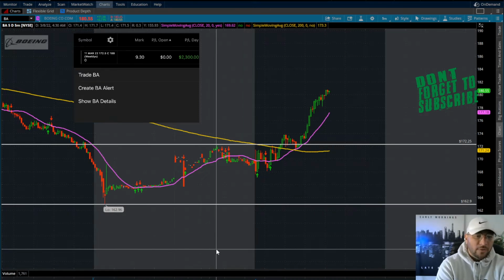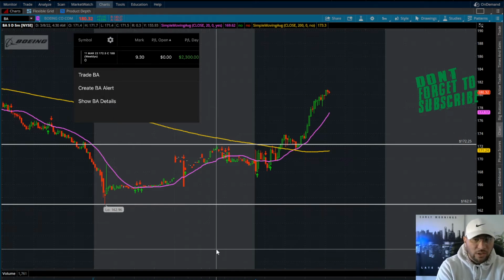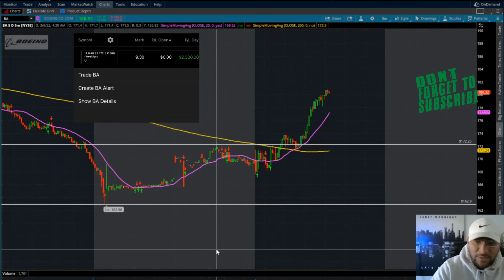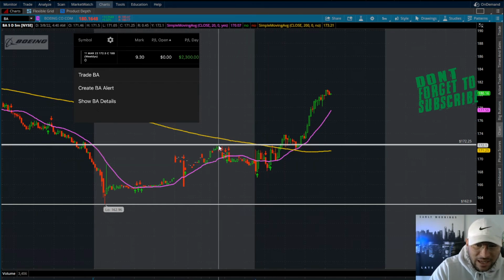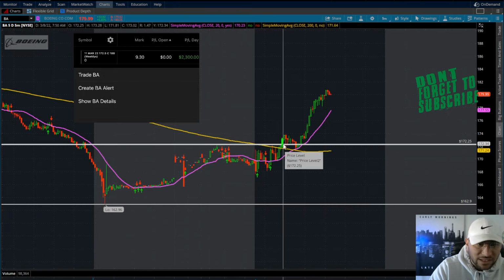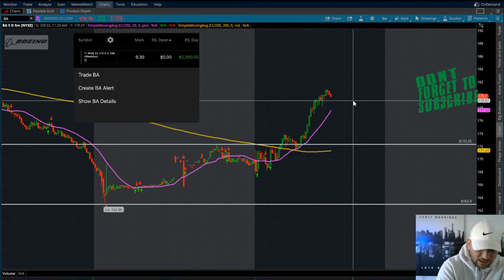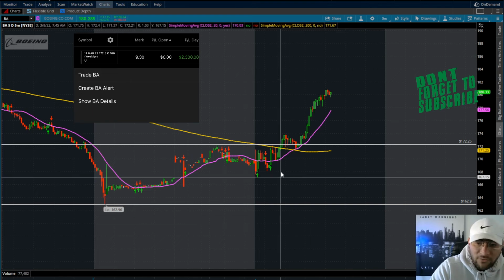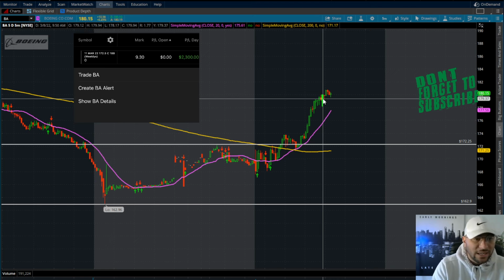HOW I MADE +$2300 DAY TRADING OPTIONS |EASY STRATEGY YOU CAN USE |STOCKS AND OPTIONS TRADING